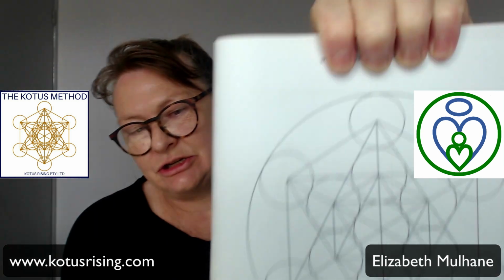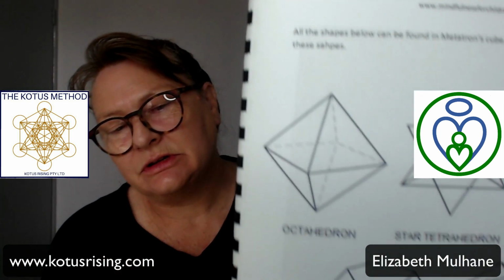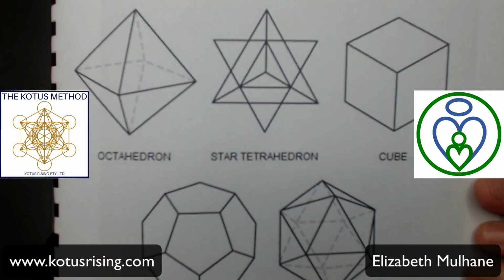Mindfulness in Schools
In this session Elizabeth Mulhane chats about the ways teachers can introduce mindfulness into the classroom. bonuscontent for students (also available to the public)

Follow the link to download the breathing exercises free printable.

If you would like to register for our teacher training program please go to the website to view our online courses

You might also like to join our public Facebook group Mindfulness For Children